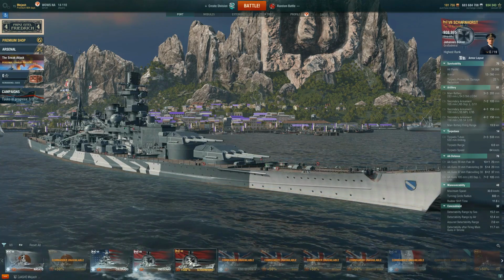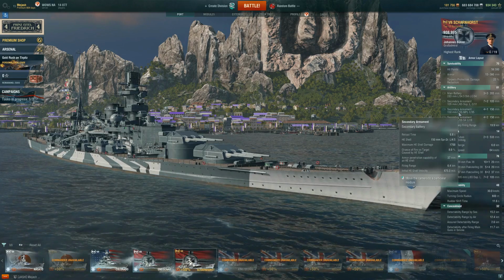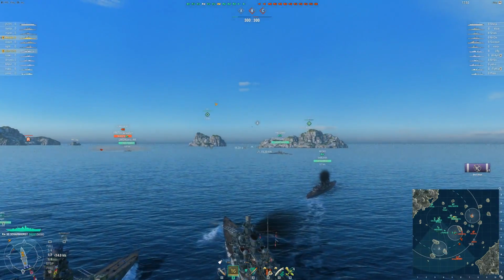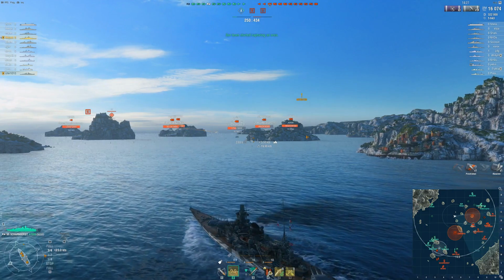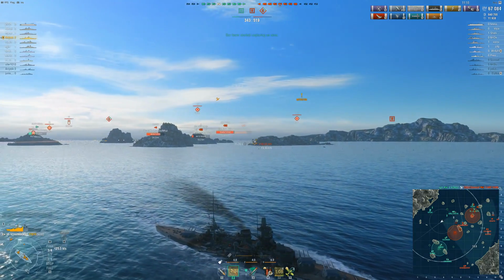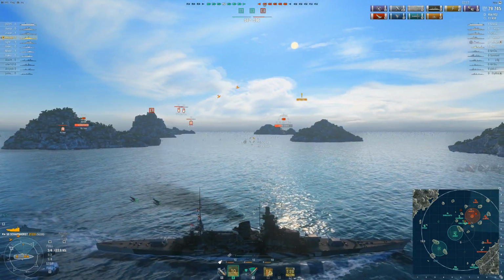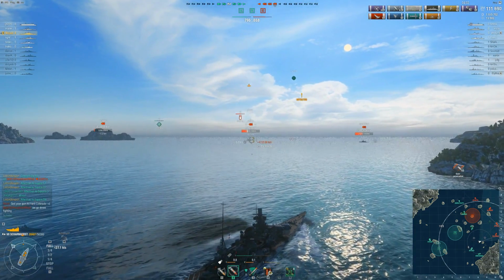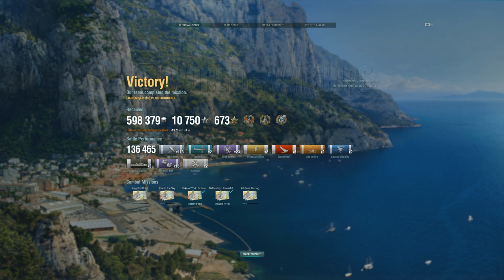Scharnhorst: Is it worth it? Review and Gameplay!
Yes, yes it is!

The Scharnhorst has been a favorite T7 Battleship for a long time and has held its spot as being one of the more fun and unique battleships throughout its life time in the game. With a great T7 match making to work with as well as a unique and fun play style that everyone can enjoy. Here is my review with gameplay!

Monday: 12pm - 4pm EST, 8pm-1am EST
Tuesday: 12pm - 4pm EST, 8pm-1am EST
Wednesday: 12pm - 4pm EST, 8pm-1am EST
Thursday: 12pm - 4pm EST, 8pm-1am EST